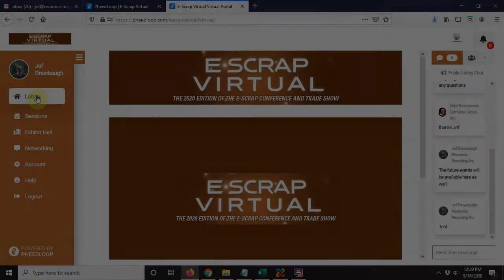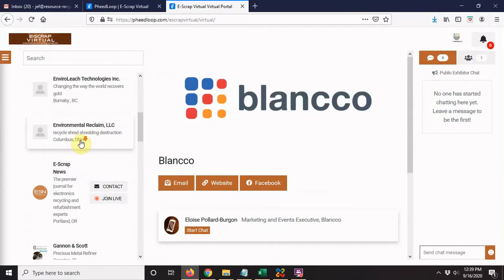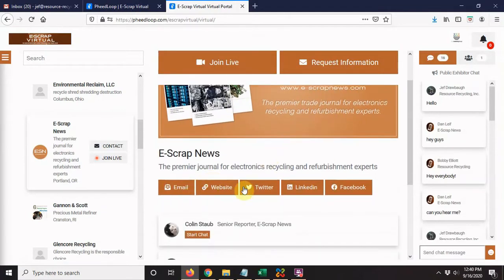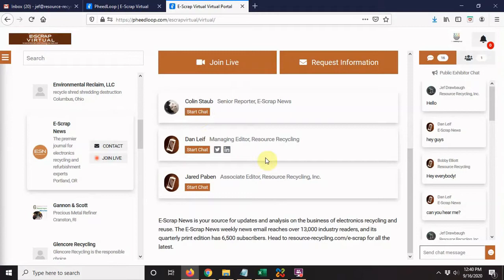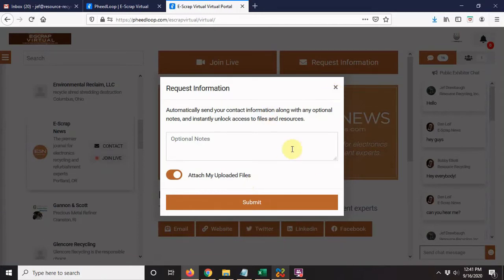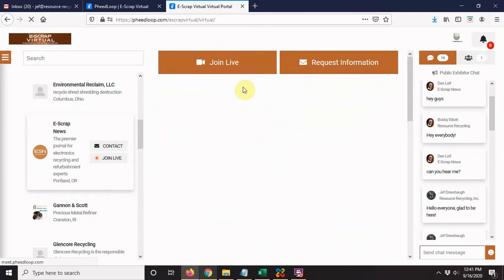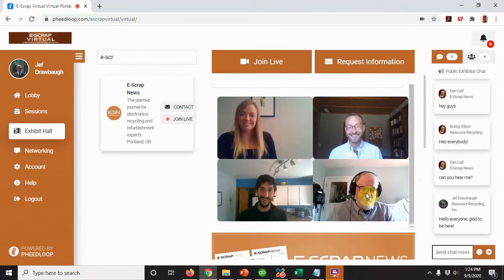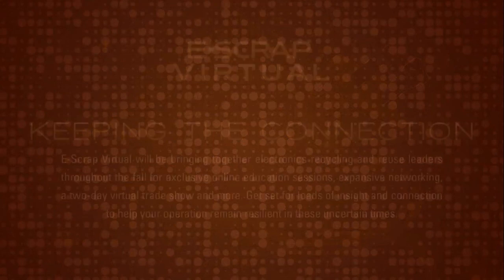E-Scrap Virtual: Users Guide - Trade Show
A user guide to show attendees how to navigate around the virtual event platform.

This video covers the trade show and exhibit hall.